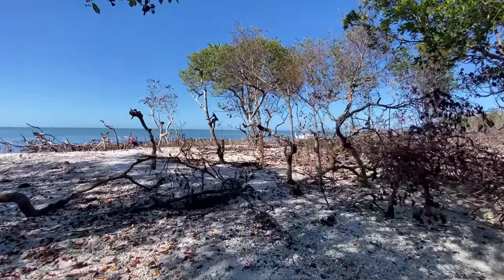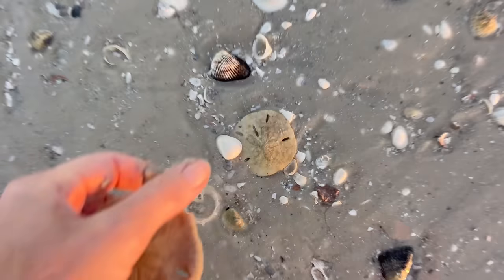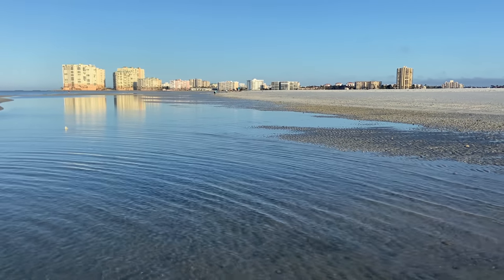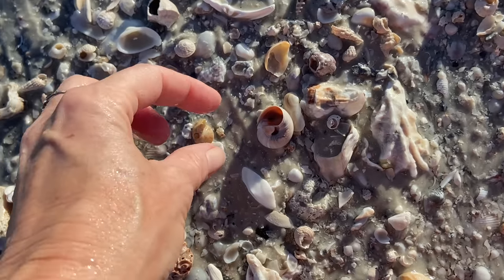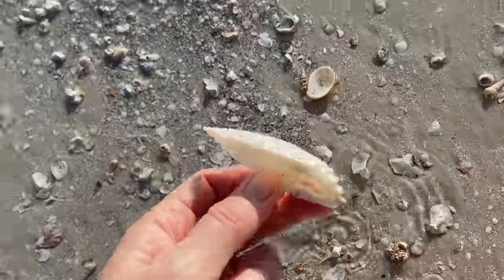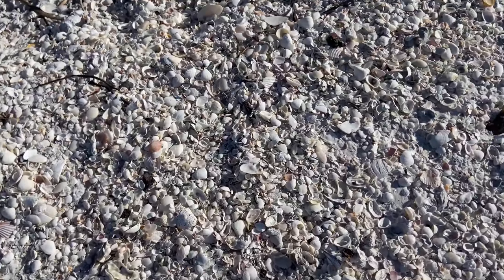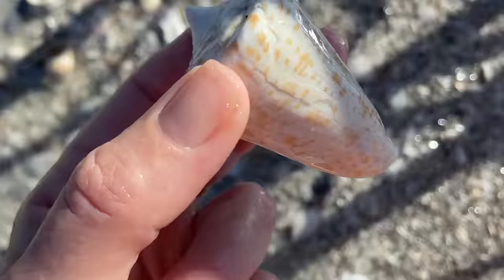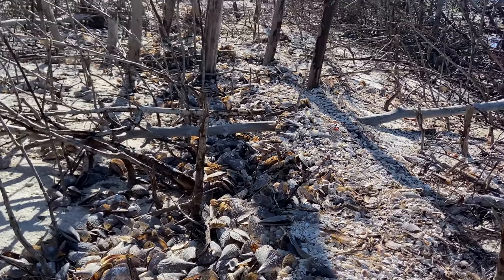Florida Shell Tour at Low Tide. 3 Islands - One Awesome Tour Finding Shells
I got quite lucky on my most recent Florida shell tour as we got to visit 3 different islands in one fun morning. Low tide probably helped a little, but having 3 different shelling experiences on our shell tour made this trip 3 times as much fun!

If you’d like to tour with Ali and Carlos, you can book with them on either of their websites